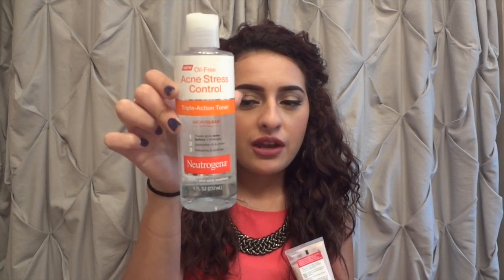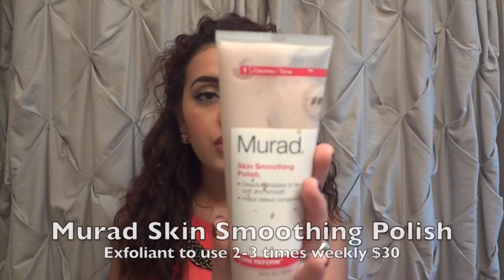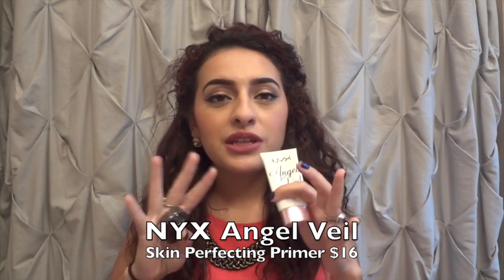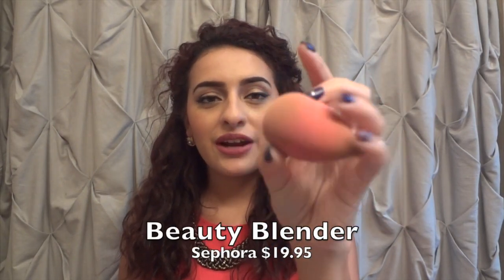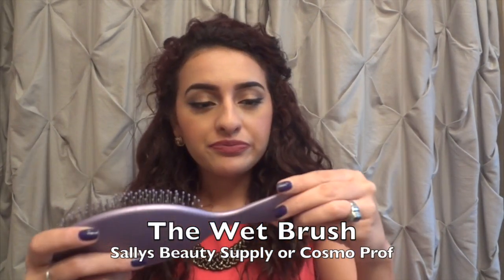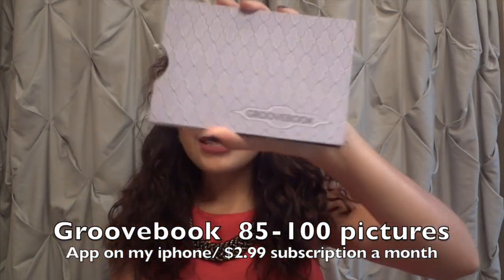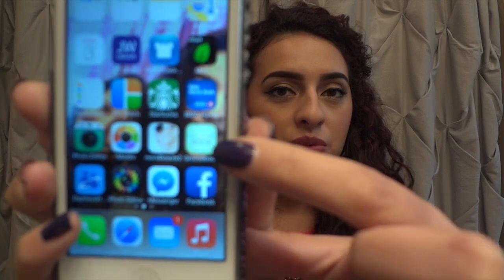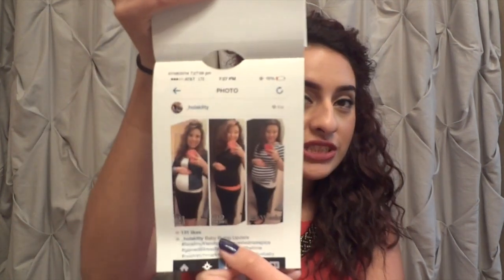My September favorites!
Facebook~ Jenine Galvan

 Leave me any video requests below!!